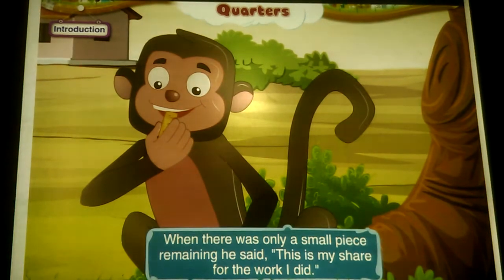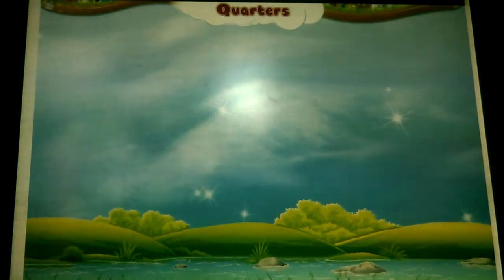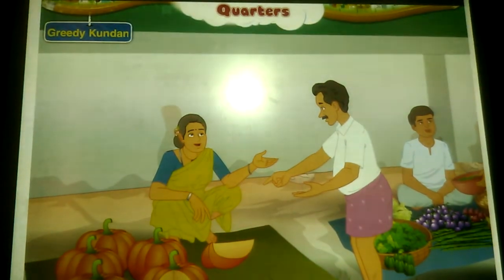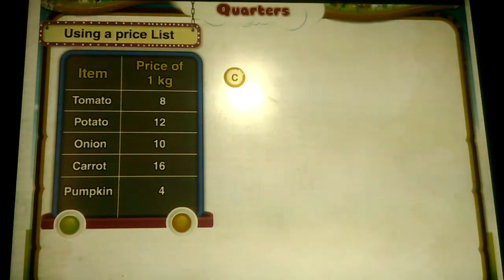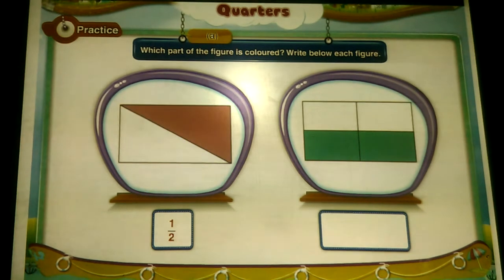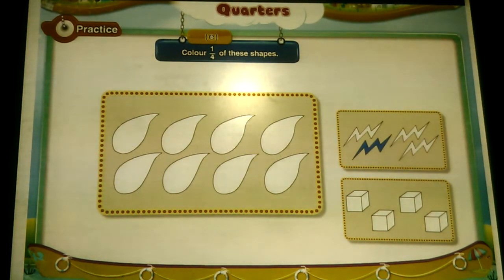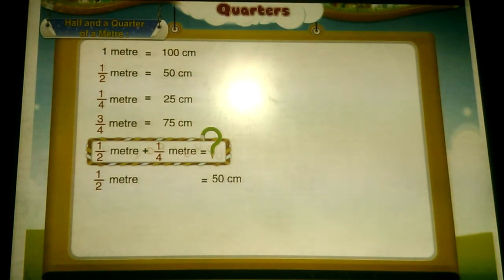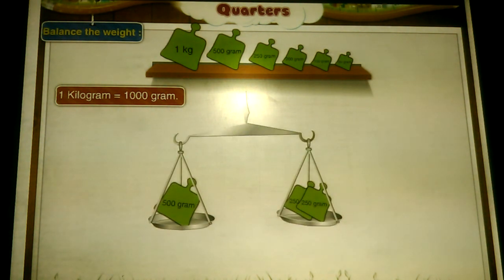ENG MED STD 2 SUB MATHS CH 15 REVI P 1